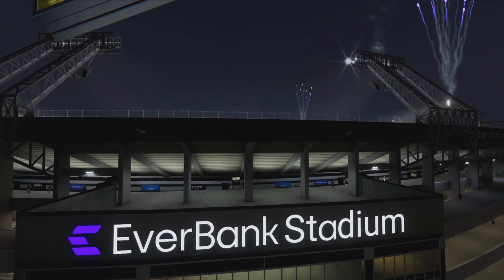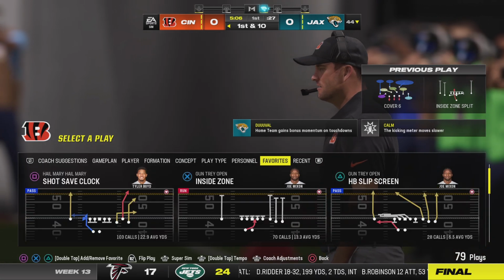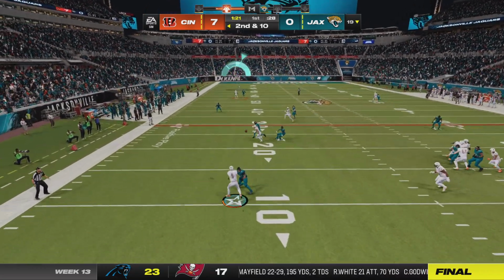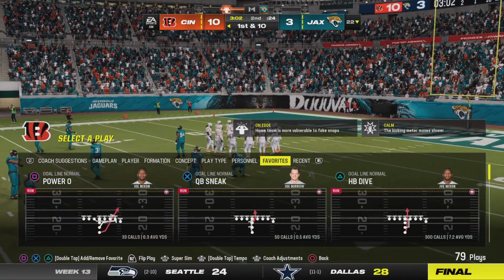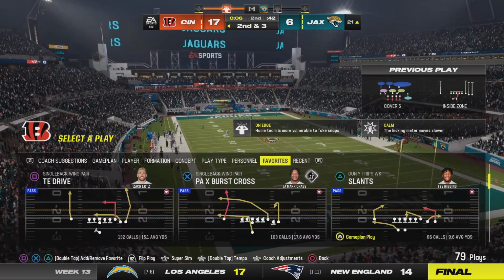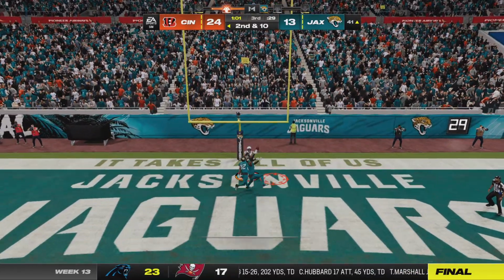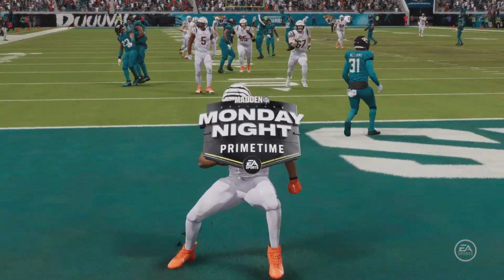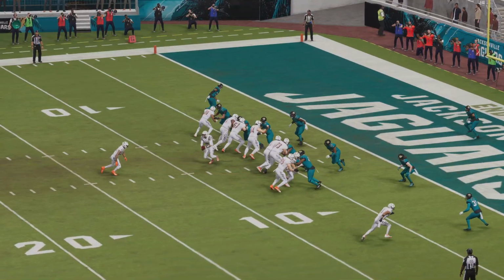Bengals vs Jaguars